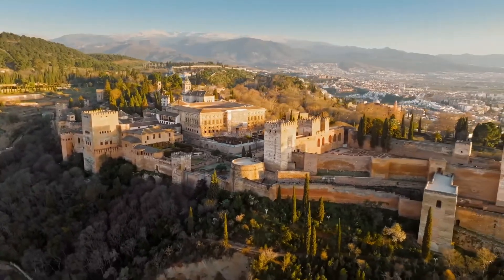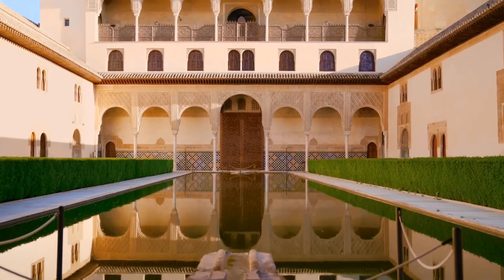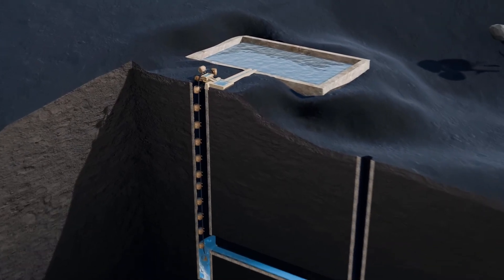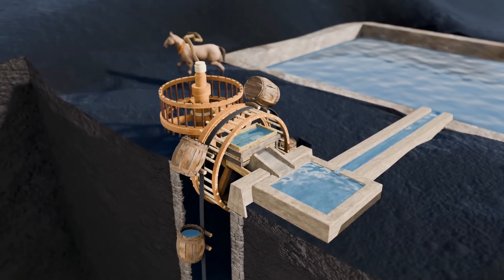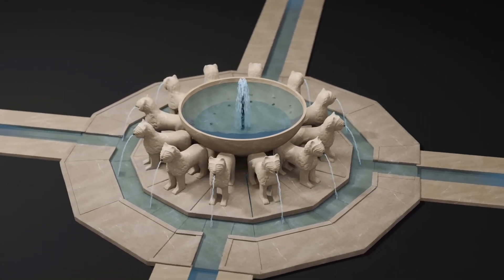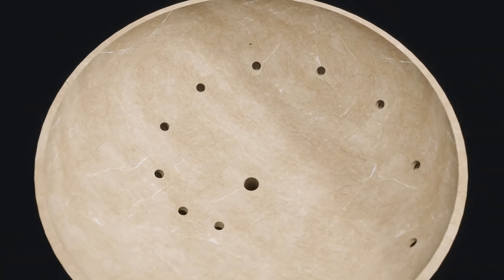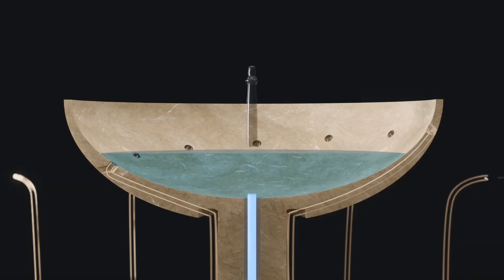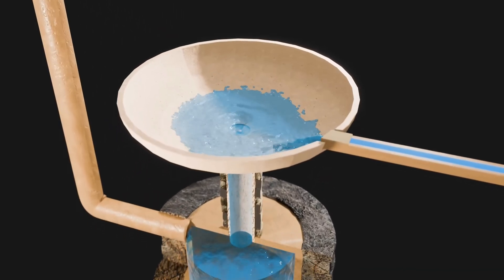THE ANCIENT CITY THAT MASTERED WATER ( ENGLISH AUDIO )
Have you ever wondered if water can flow uphill? In this video, we dive into the incredible engineering of the Alhambra Palace in Granada, Spain. Join us as we explore the history, architecture, and groundbreaking technology behind one of the world’s most stunning architectural masterpieces. Discover how this medieval marvel used advanced hydraulic systems to power fountains, underfloor heating, and even water clocks .